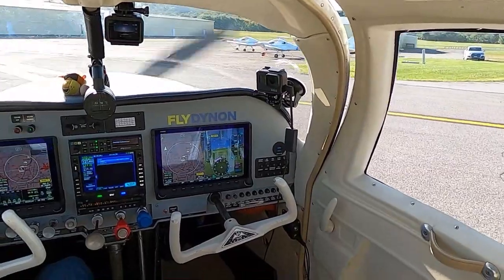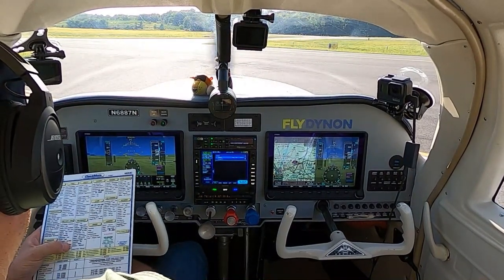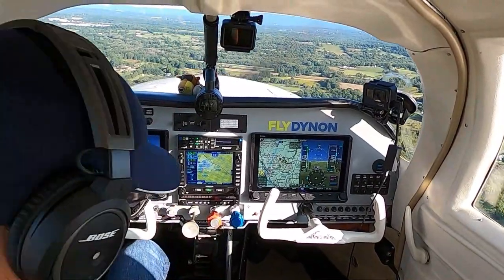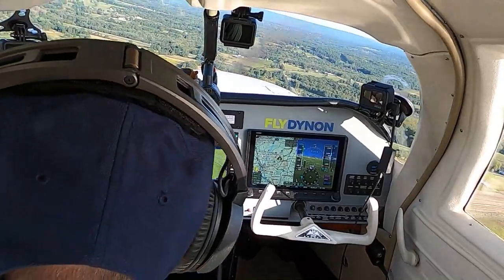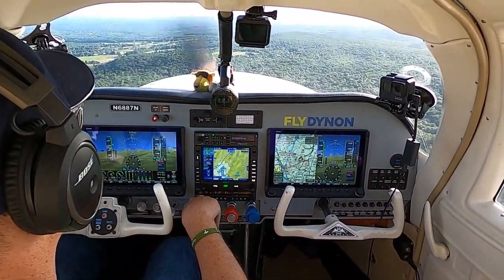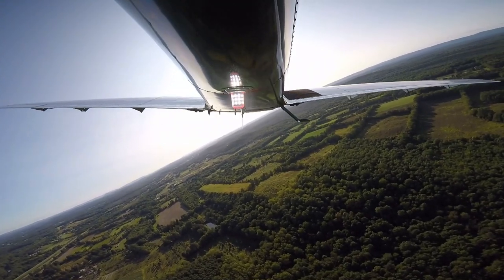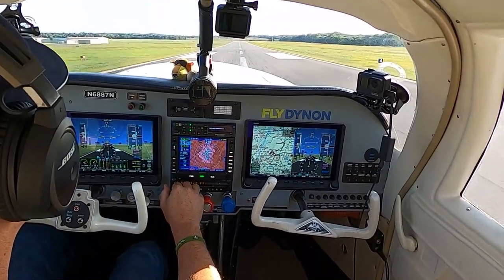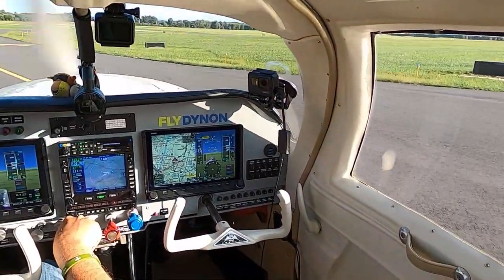How Fast Can A Mooney Get Through the Pattern? | Pattern Work Orange County KMGJ | N6887N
Join the Fun!  Did some pattern work at Orange Count Airport "(KMGJ).  Things happen pretty fast in a complex airplane more so in a fast Mooney.  Check it out! Thumbs up!  : ) Thanks for Flying Along!